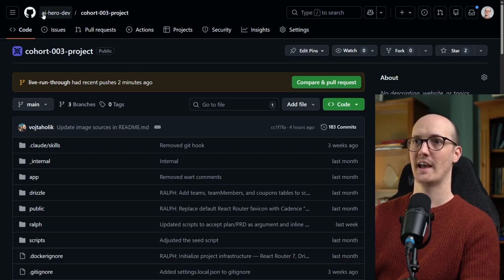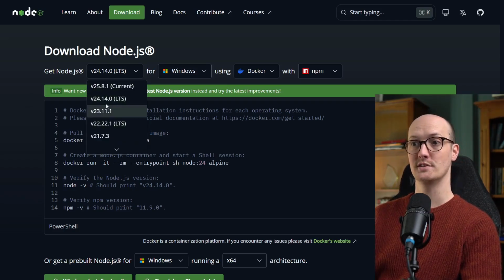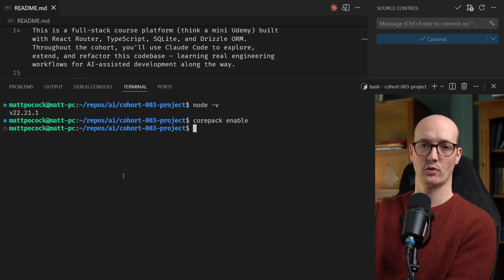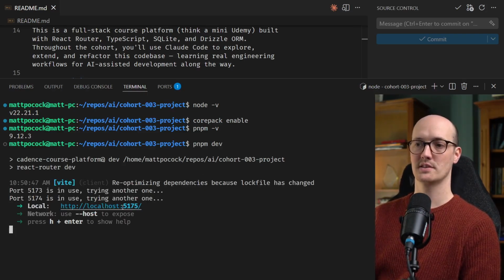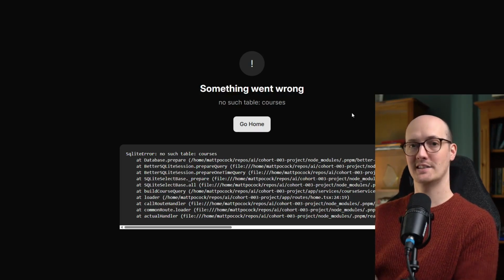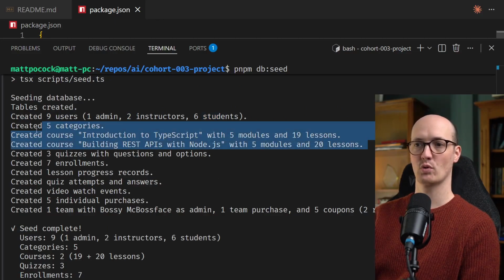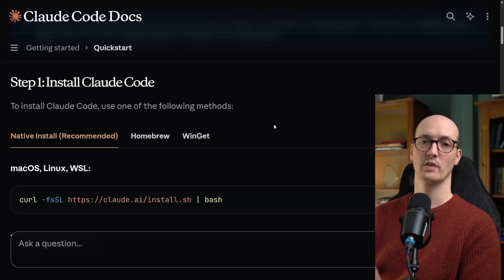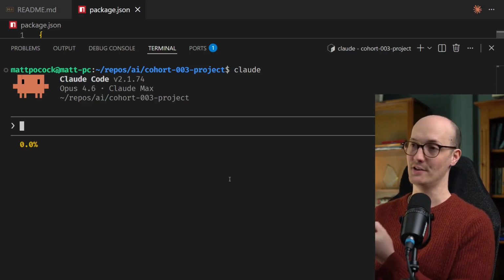(Recommend) Matt Pocock – Claude Code for Real Engineers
EcoCourses(.)net